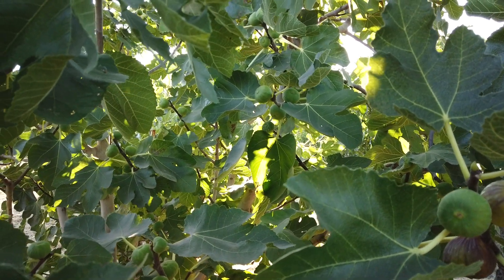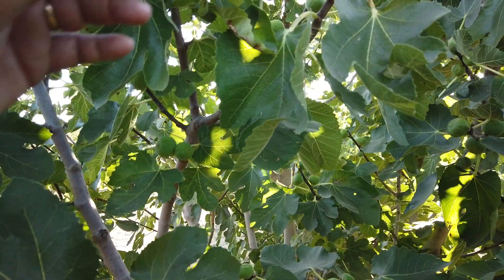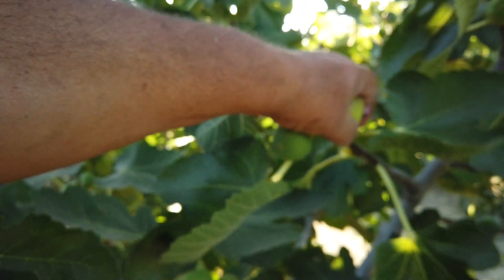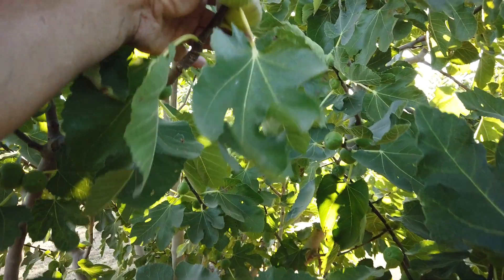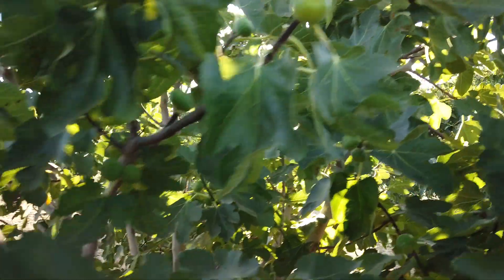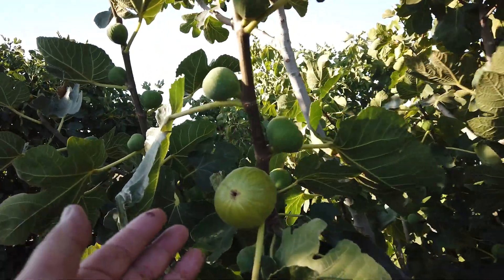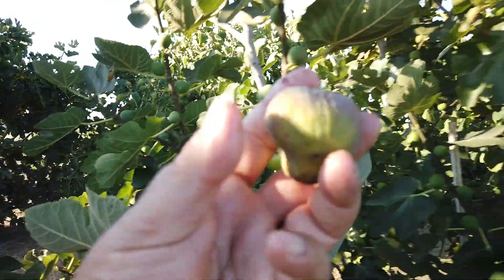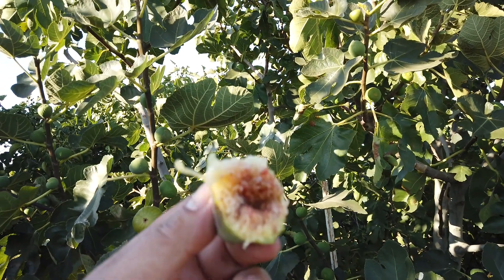Peterson Prolific Fig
Peterson Prolific is a large productive variety that starts ripening for us somewhat early